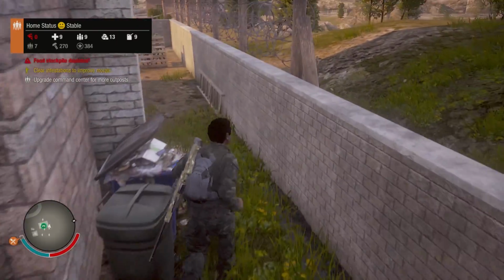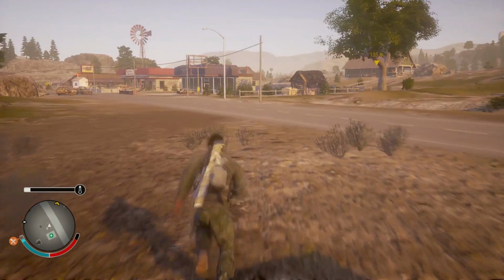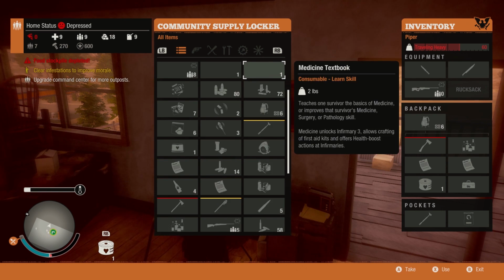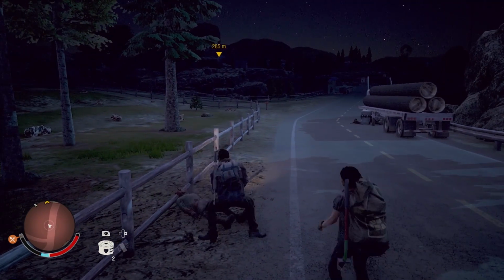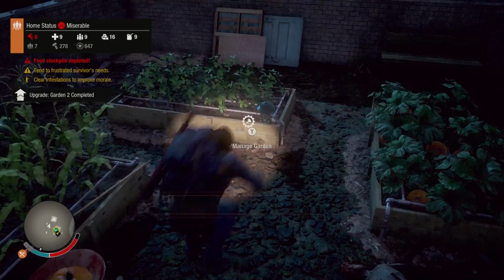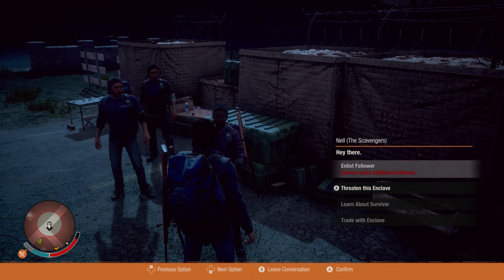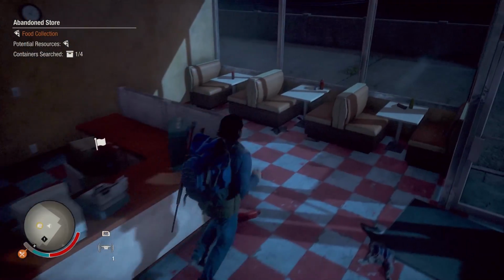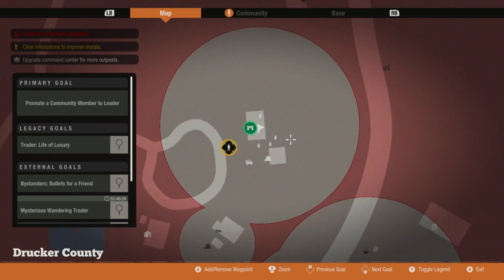STATE OF DECAY 2! WE NEED FOOD, WATER AND POWER! GAMEPLAY WALKTHROUGH PT 6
State of Decay 2 is an open world ZOMBIE survival video game that we have been waiting for! So far, its nothing like 7 days to die or other survival games I have played but still very interesting. The game is developed by Undead Labs and published by Microsoft Studios. In this game. You can train your character and manage resources to survive in this post-apocalyptic zombie world. Invite 3 of your friends in the real world and build a large community together by gathering survivors and creating a small army that can work together to conquer any mission.

No matter positive or negative, both would be greatly appreciated! It will help me improve my own editing skills and the overall qualities of the videos.